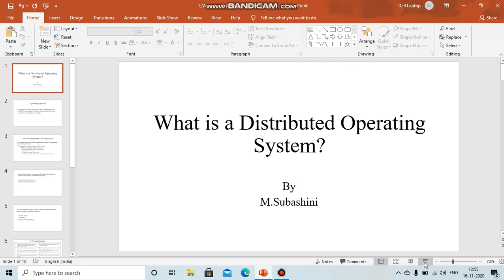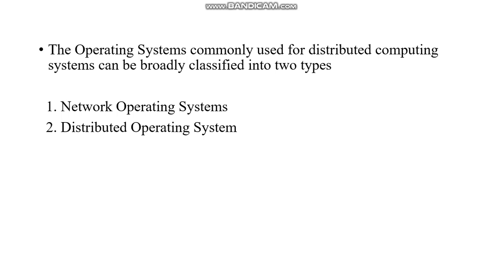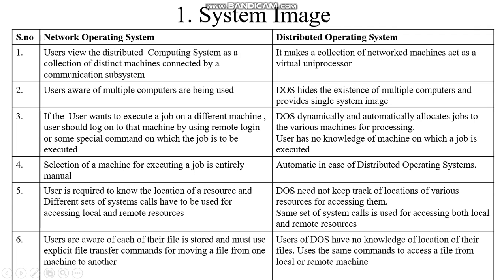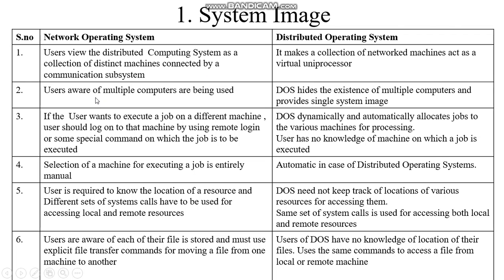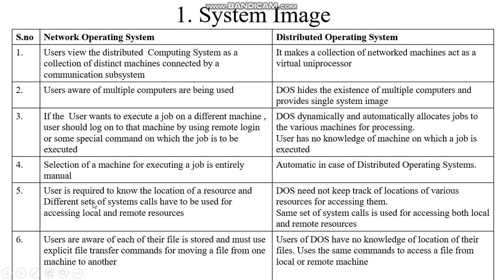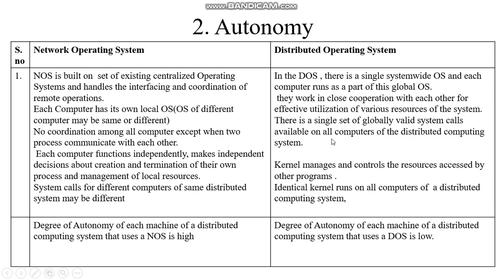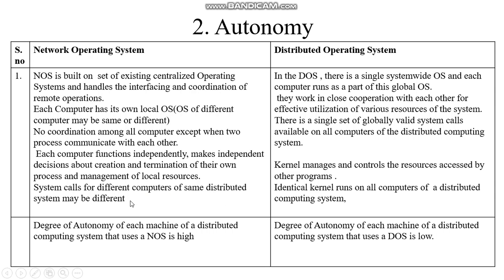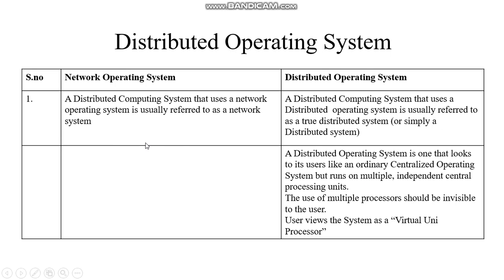What is DOS